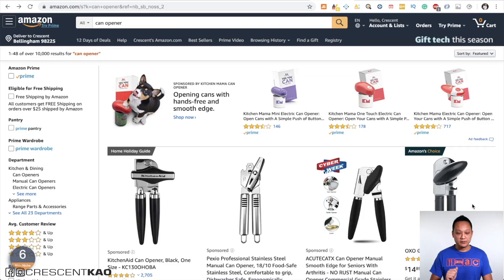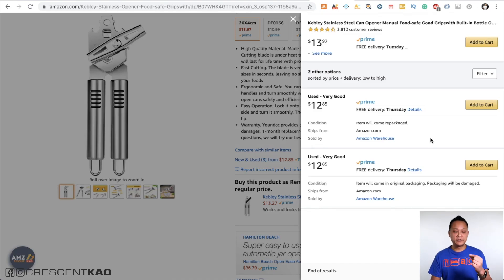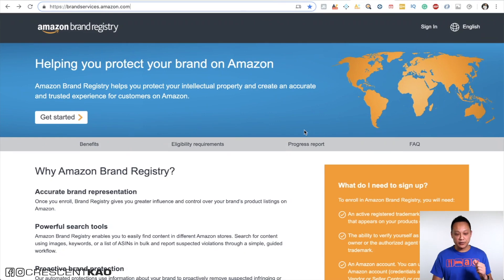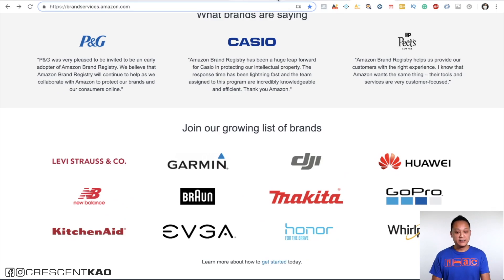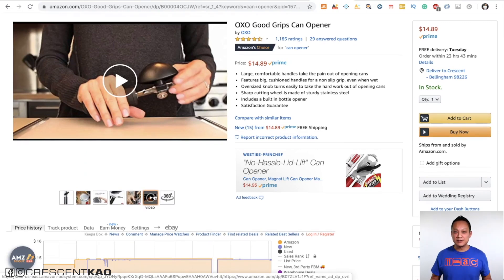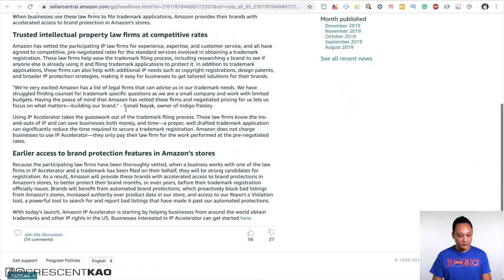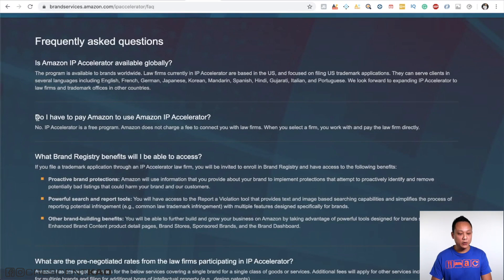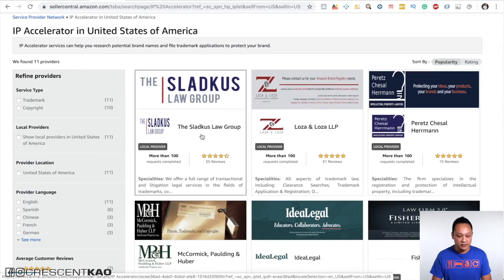NEW! Never Deal with Hijackers Again with Amazon IP Accelerator for Private Label Products in 2020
I show you the new Amazon IP Accelerator service that allows you to get access to Amazon's Brand Registry and Enhanced Brand Content (A+ Content) in 2 weeks, without having to wait the normal 9-12 months by applying through traditional trademark methods.

Amazon IP Accelerator